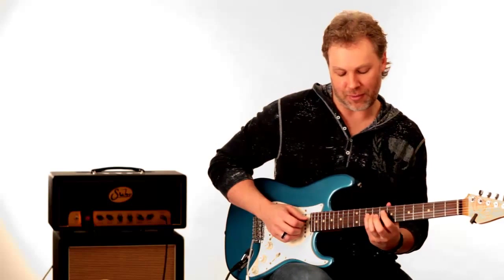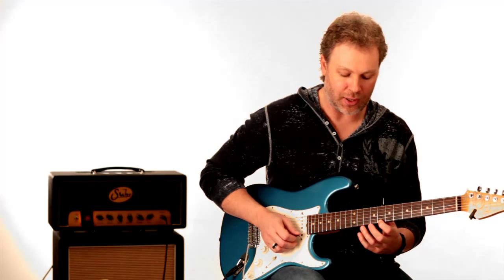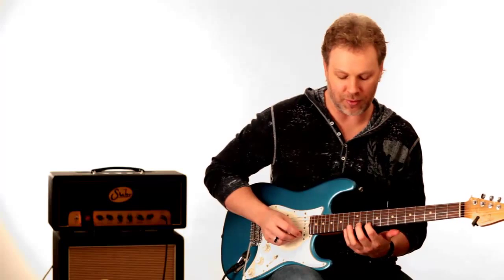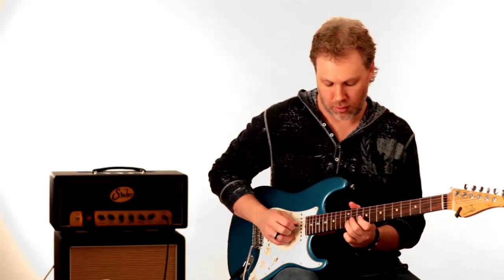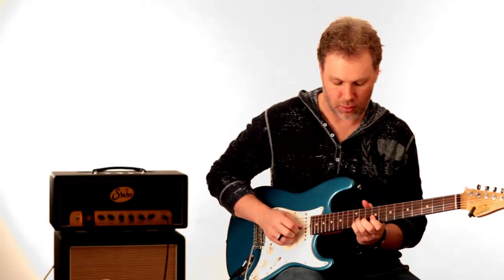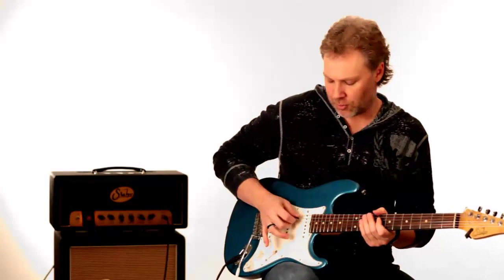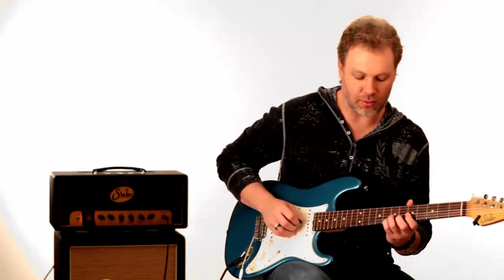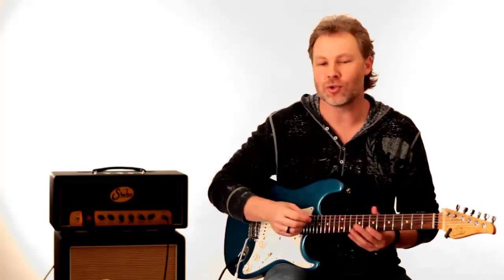Tom Quayle Legato Lick Lesson 01 Part 2 of 2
Tom Quayle Legato Lick guitar lesson part 2 of 2

In this two part lesson we'll be looking at another one of Tom Quayle's awesome legato licks.  This is a quick lick but has a few cool elements to it ... from his usual use of arpeggios to a cool pentatonic type arpeggio.

There will be a bunch more lessons breaking down some of the cool things he has played in some of the youTube videos.  There is so much good stuff coming from him ... It's gonna be difficult to get to even a small percentage of it ... but we will do our best ... so if you liked this one please let us know by commenting below and by subscribing.  This will let us know that you want to see more stuff like this.

To hear Tom Quayle play this lick himself check out the following link ...

At about 6:50 in this video he breaks out this great rock/shred style legato run.

***@ about 5:00 in this video ... i make a verbal flub again ... i obviously wasn't on my game in this lesson ... anyway ... I say it's an A major arpeggio ... meant to say A minor***

And again ... help us out by letting us know if you guys are digging this stuff by clicking "like" on this video (if you like it) and comment to let us know how we're doing and if you are interested in us continuing to bring you free lessons.